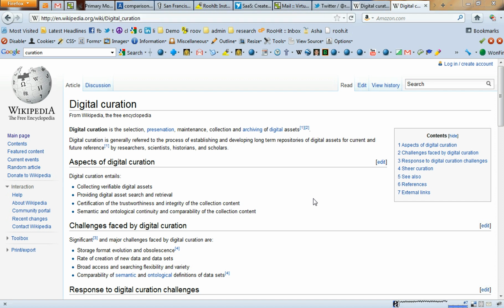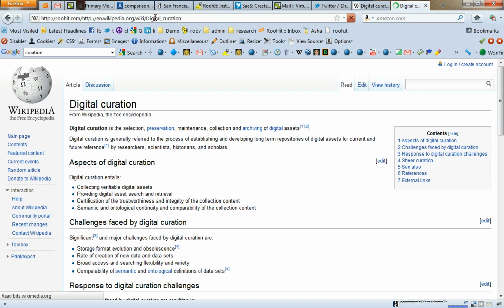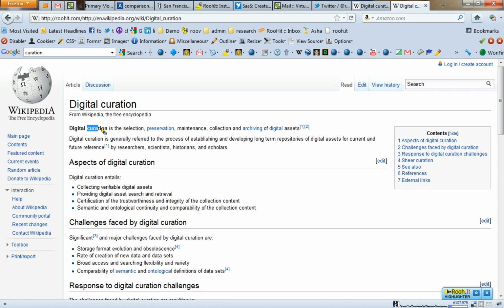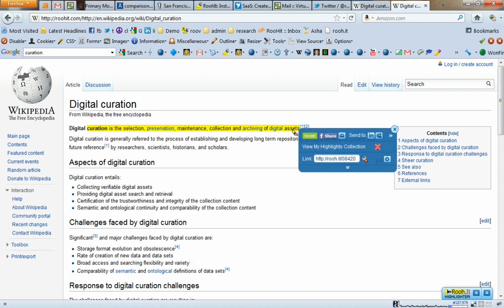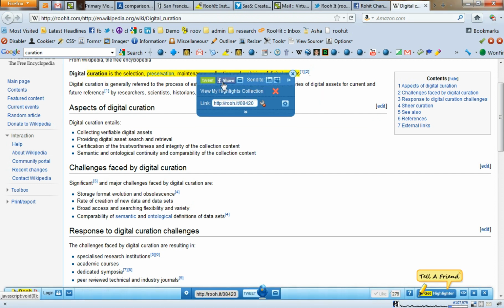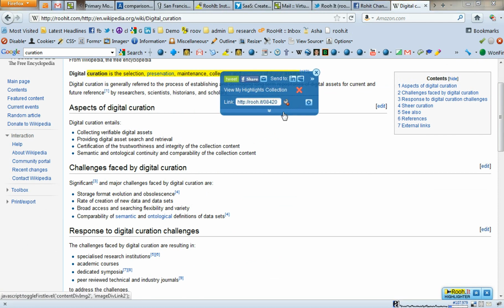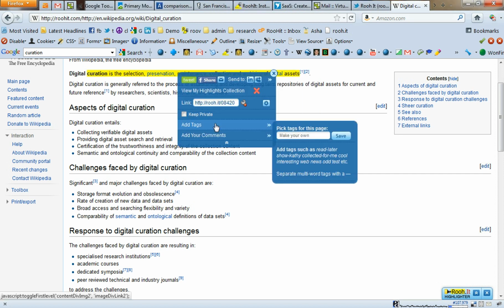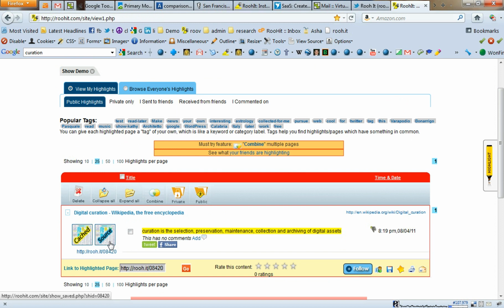Demo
Founder and CEO Rohit Chandra demonstrates Rooh.it's highlighter technology.